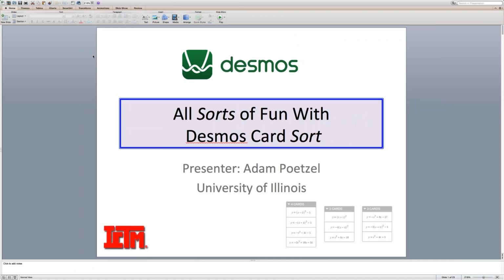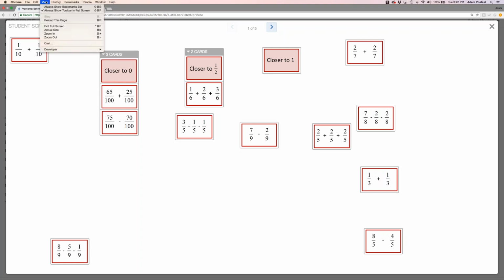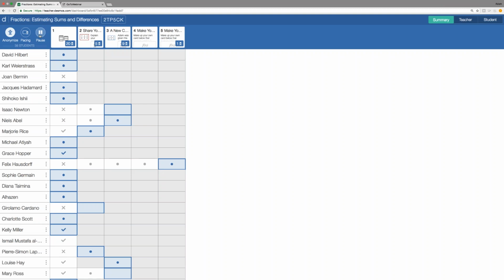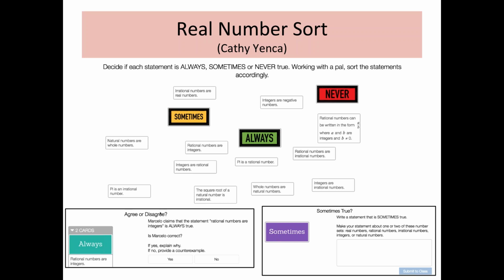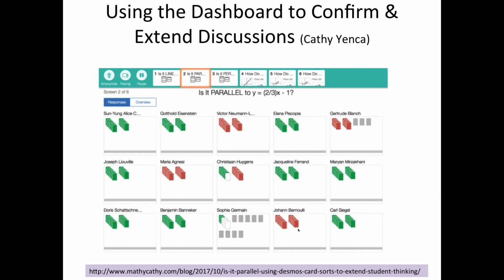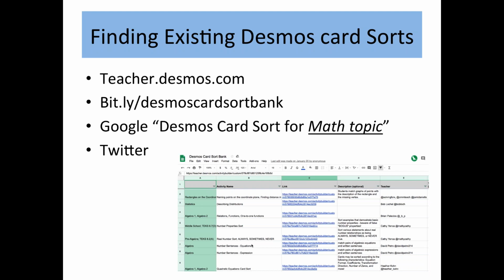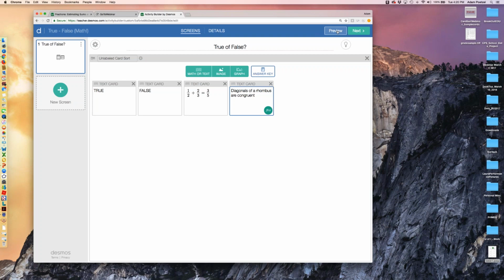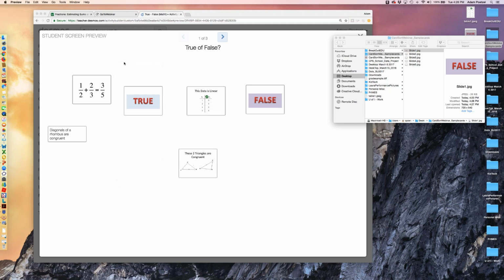All Sorts of Fun with Desmos Card Sorts with Adam Poetzel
Card sorting activities are one type of learning tool available through the free Desmos Activity Builder. These activities can be very effective to engage students in meaningful mathematical reasoning and justification. In this webinar, participants will learn tips for using existing card sort activities with their students, and also learn how to create their own activities.